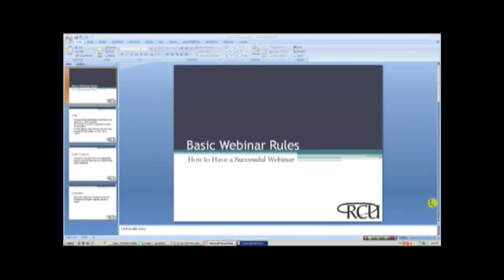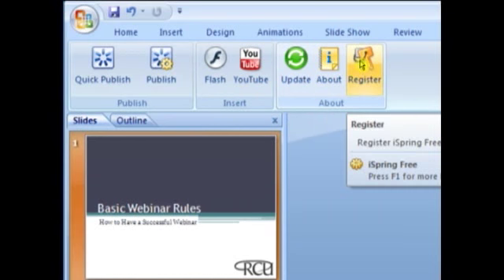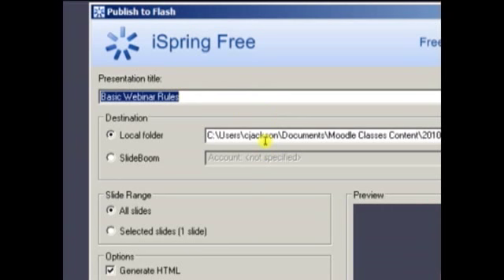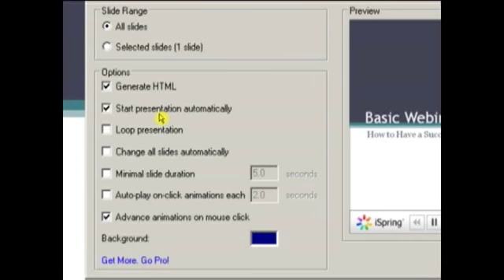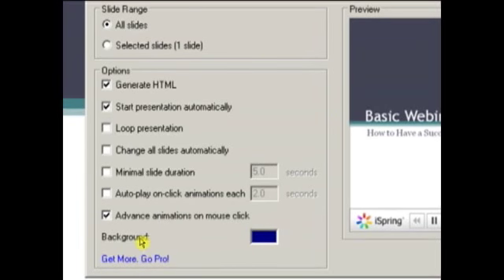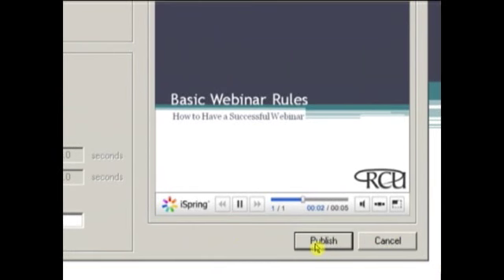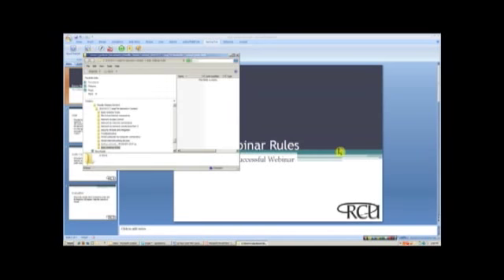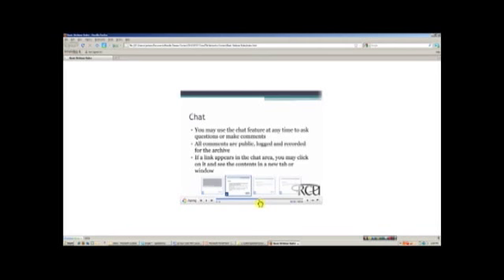How to Use iSpring Free